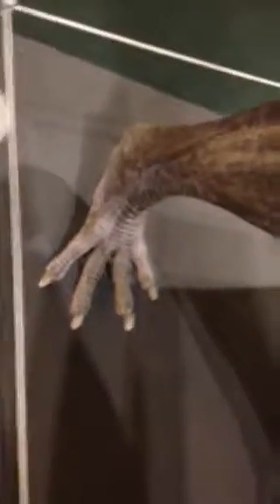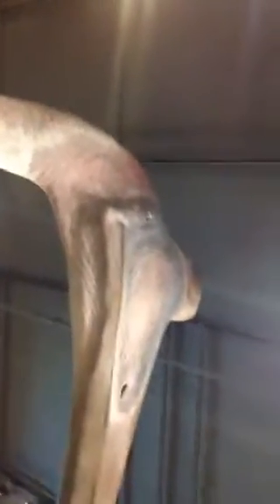metoo Sexy time with the Quetzalcoatl